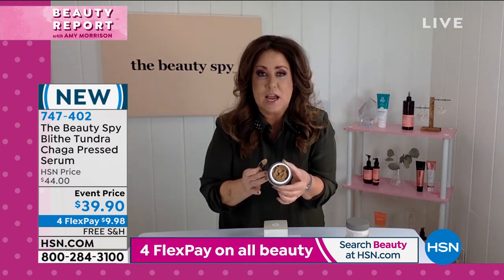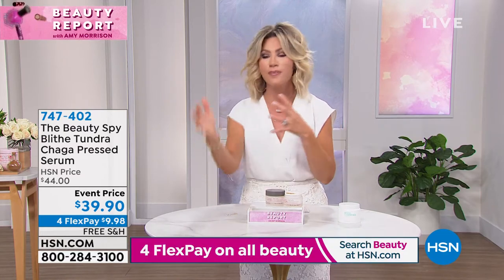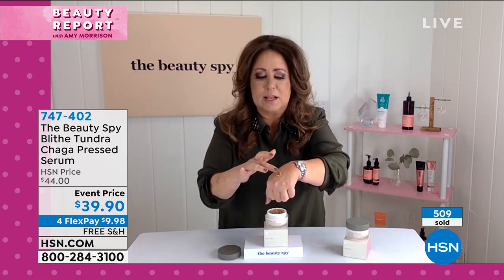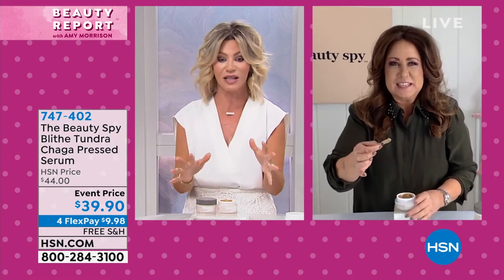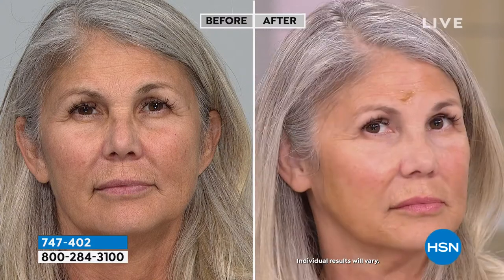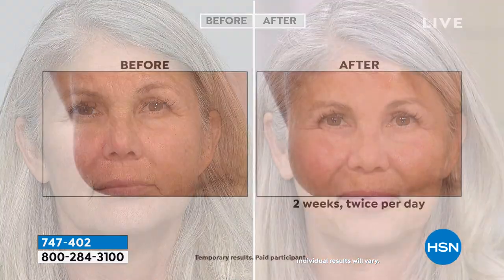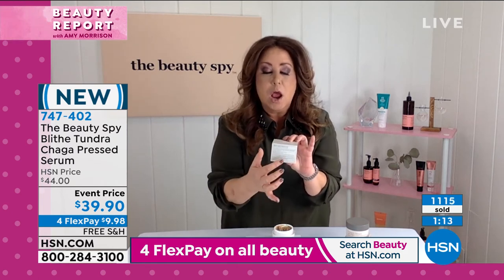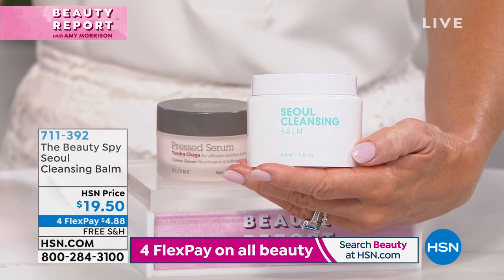The Beauty Spy Blithe Tundra Chaga Pressed Serum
A beauty serum.

    1.69 fl. oz. Serum

    Contains Moisturizing ingredients that have been shown to Moisturize the Skin
    Contains Moisturizing ingredients that are known to help temporarily reduces the appearance of fine lines and wrinkles for younger looking skin
    Unique delivery system of a pressed serum  a serum and a moisturizer hybrid